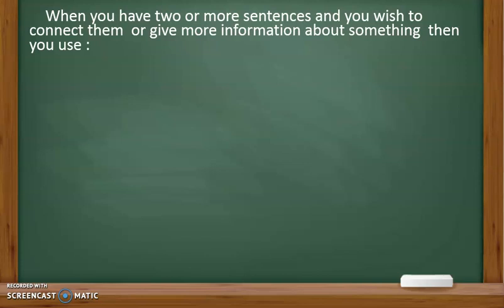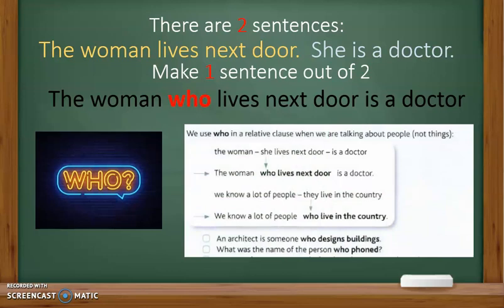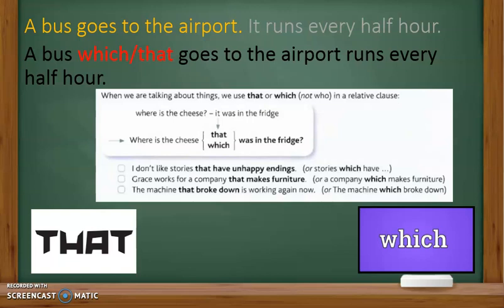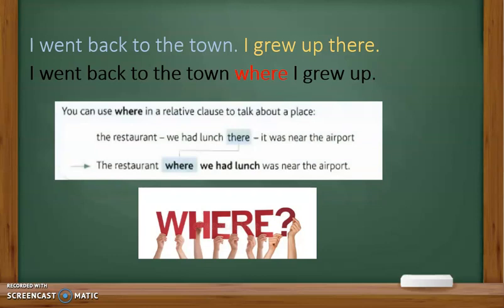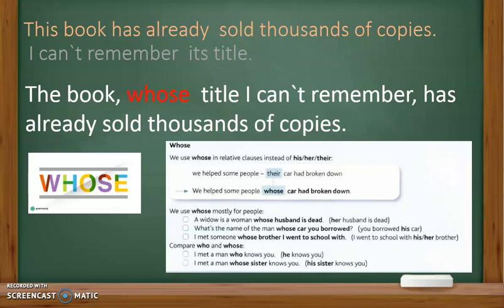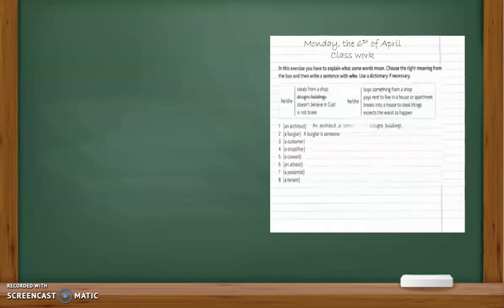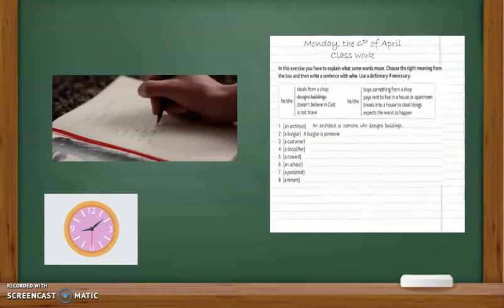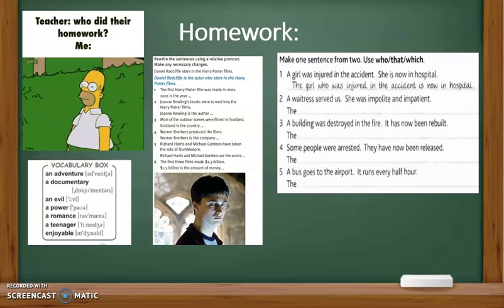relative clauses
ОЗОШ №28 відео урок з англійської мови для 7 касу " Relative clauses"